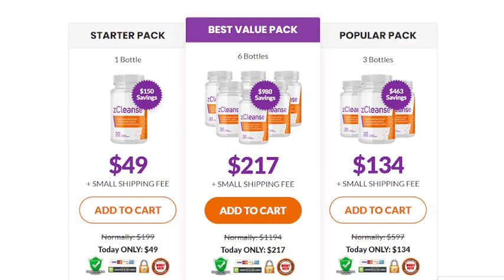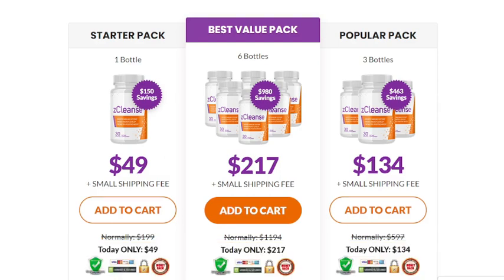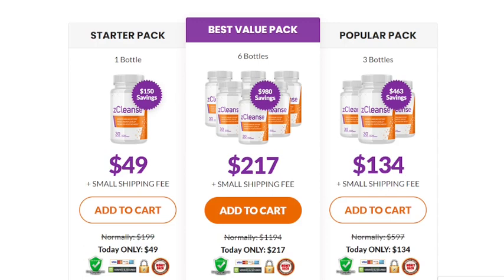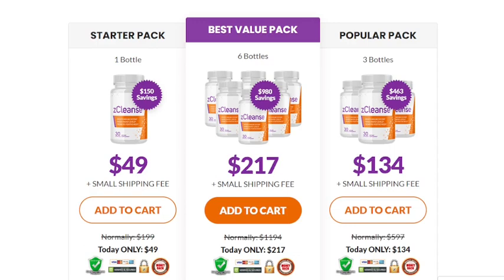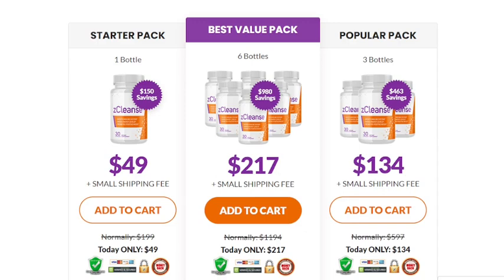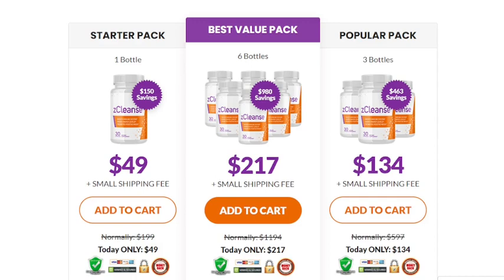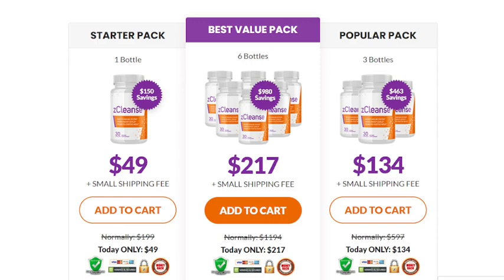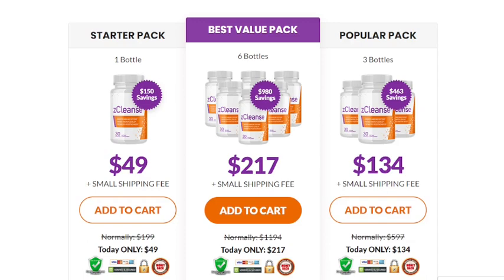ZCLEANSE REVIEWS - zCleanse - DOES IT WORK? - zCleanse Review - zCleanse Ingredients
zCleanse Reviews - zCleanse Review: Having a strong and healthy immunity is essential to protect us against bacterial, fungal, and viral infections. But the big problem is that as we get older, our immunity weakens and we become susceptible to infections, which can be very detrimental to our lives. That's why supplementation is essential to strengthen our bodies and protect us from foreign substances. Because of this need, many people are looking for natural supplements that can help their health and zcleanse is one of those supplements that is very famous these days and that's why I decided to make this honest review about this product. so, if you want to know if it really works, what are the ingredients, benefits and side effects, watch this review until the end because I'm sure it will help you a lot
zCleanse Review - zCleanse Real Review: zCleanse is a 100% natural supplement that supercharges our body, brings several benefits to our health, and has no chemical additives or dangerous toxins in its composition. The supplement was developed in an FDA-approved and Good Manufacturing Practice (GMP) certified facility and the ingredients include: Skullcap, Rhodiola, Bacopa Monneri and others.
zCleanse Benefits: Check below the great benefits you will get from using this supplement
● Boosts our immunity
● Promotes a positive mood
● Naturally enhances our energy levels
● Reduces the risk of infections
● Regulates our heart function and nervous system
● Improves our health

How does zCleanse work? The combination of ingredients provides a powerful and effective formula that eliminates toxins and harmful substances that are present in our body, strengthening our immunity and increasing the strength of our cells to fight against foreign microorganisms that may enter our cells. Moreover, zcleanse is a supplement that reduces the risks of infections and protects other organs in our body.

How should we consume zCleanse capsules? Each bottle of zCleanse has 60 capsules, enough for 30 days of treatment, that is, we should consume 2 capsules a day with plenty of water to get the best results.

Where can we buy zCleanse and what is the price of the zCleanse supplement? The original product, with effectiveness, quality and warranty is found only on the official site that I showed in the review for you and whose link I left in the description to facilitate. any product that you find on marketplaces like amazon, or ebay, be careful, because it is a counterfeit product.

Check the zCleanse price below:

1. One bottle of zCleanse Pro costs $69
2. Three bottles of zCleanse Pro cost $177
3. Six bottles of zCleanse Pro cost $294
See the main points covered in this review about zCleanse Pills
00:00 - Introduction of zCleanse Pills Supplement Review
00:28 - zCleanse Reviews - Important Alerts
00:54 - zCleanse Official Website
01:19 - What is zCleanse Pills and the ingredients
01:53 - What happens When We use zCleanse Supplement